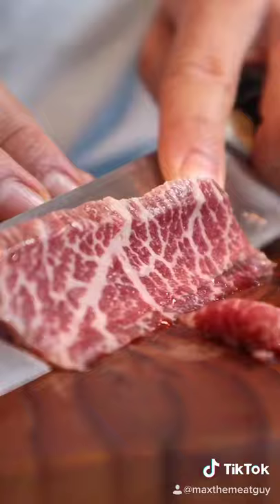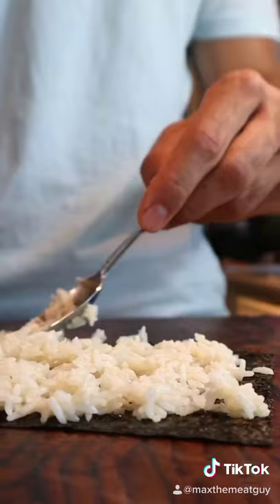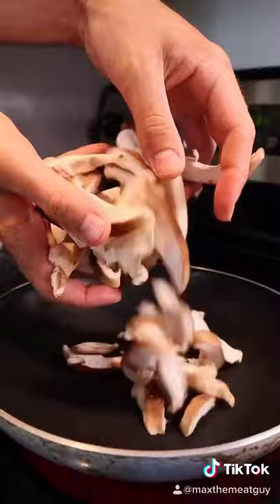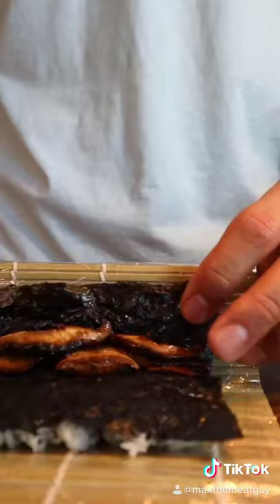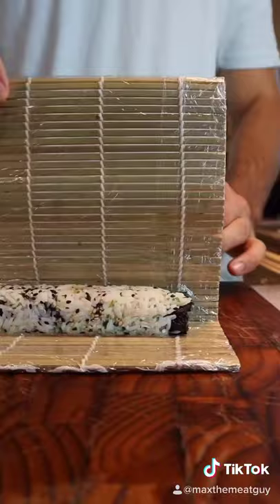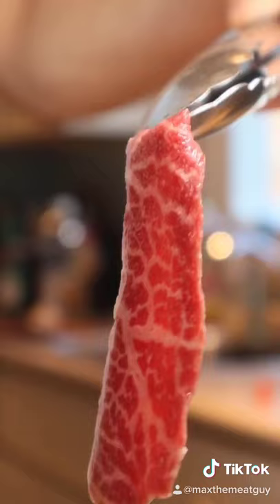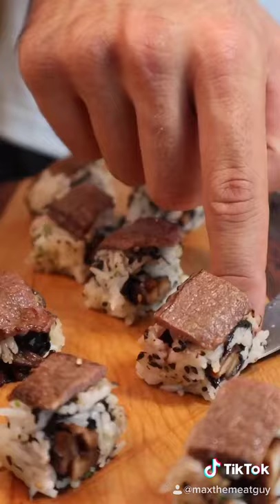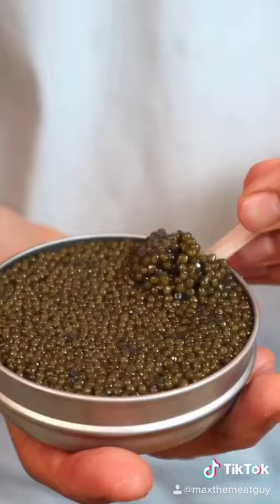Surf & TURF Sushi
🔥Social Media🔥

🐠🥚 Caviar: Pearl Street Caviar

🎶 Pavor [Hip Hop] Instrumental: Cuarta Pared Studio